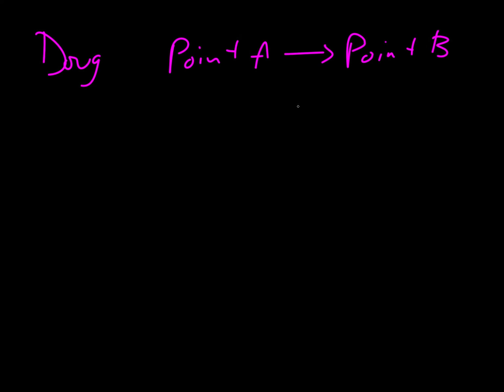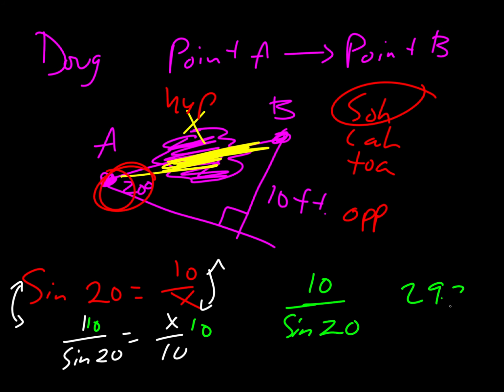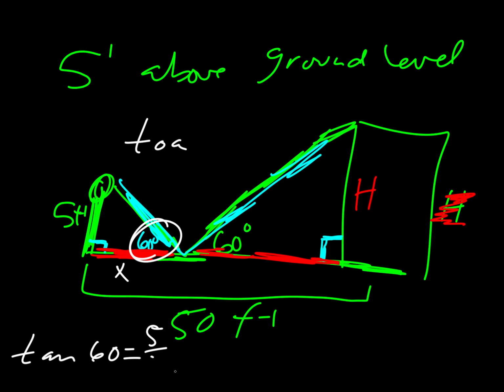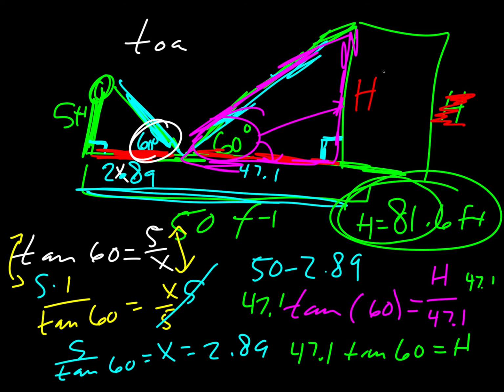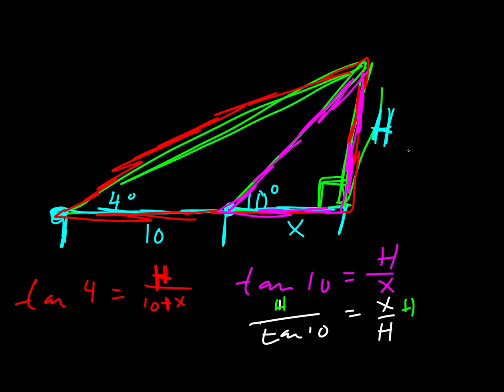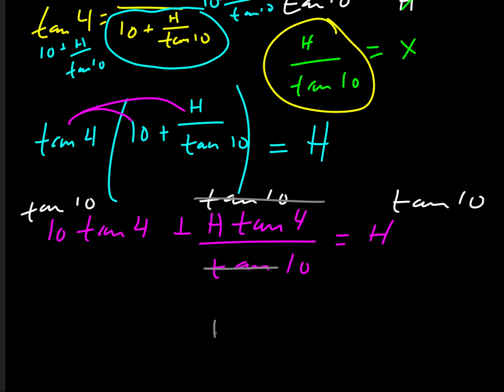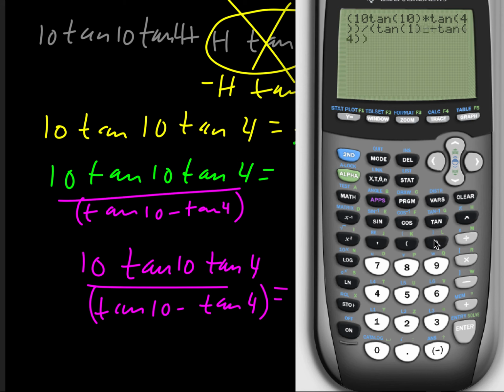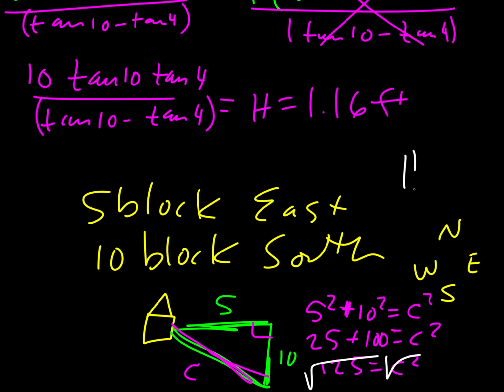SM2 - 5.Ec - Trig Ratios, Pythagorean Theorem, and Right Triangles